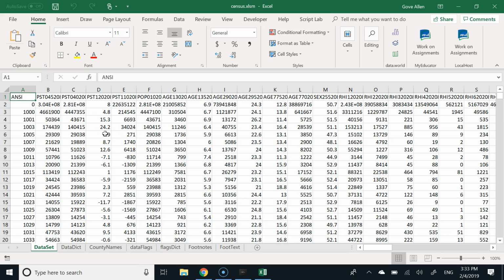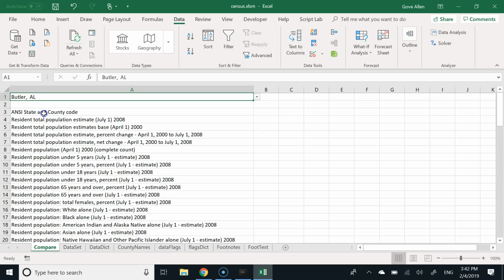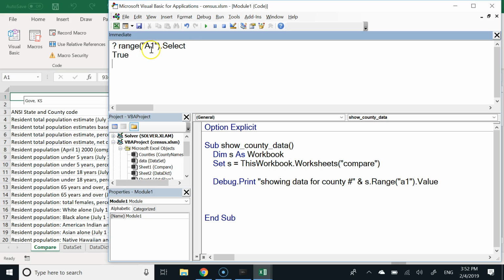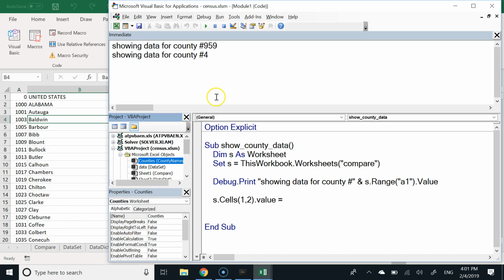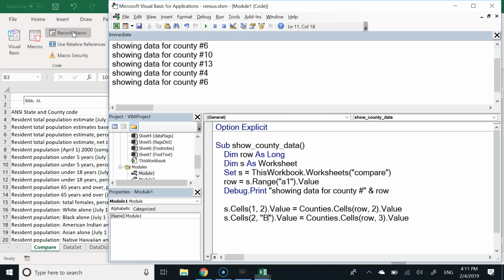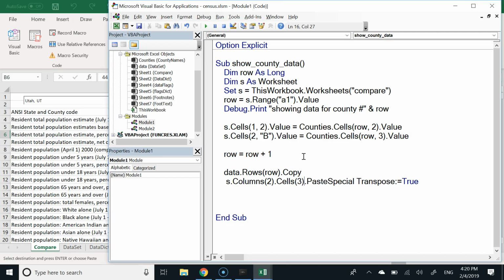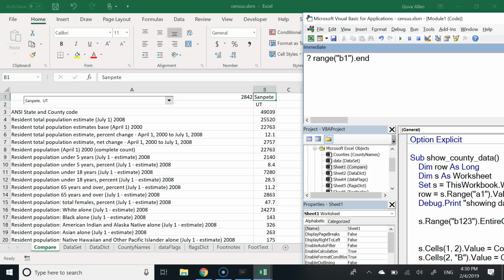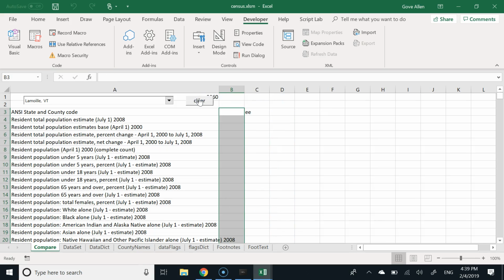VBA Working with Ranges